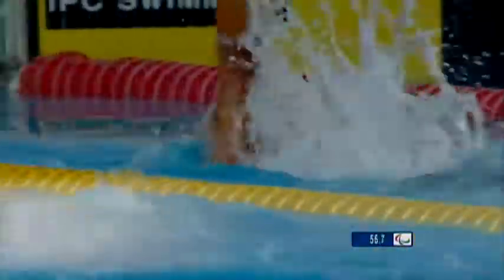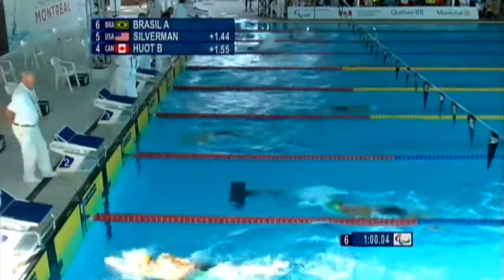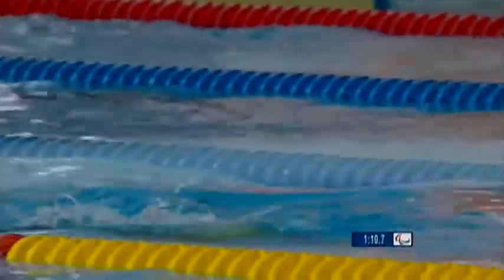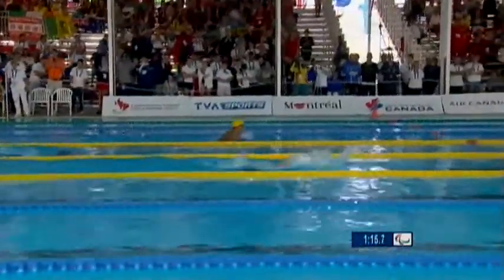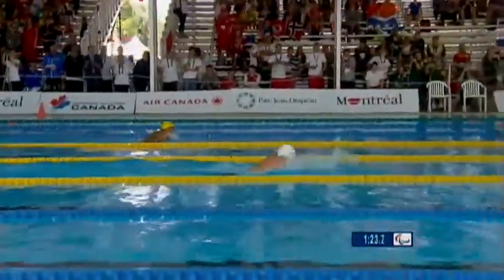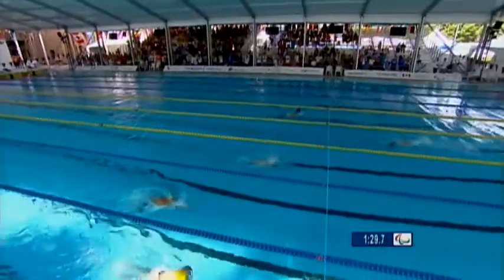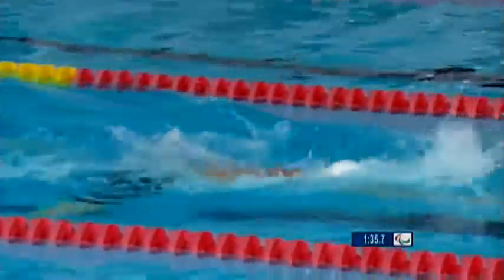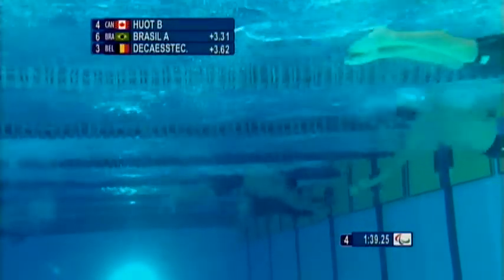Swimming - men's 200m individual medley SM10 - 2013 IPC Swimming World Championships Montreal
Gold: Benoit Huot, Canada
Silver: Andre Brasil, Brazil
Bronze: Ian Silverman, USA

Stein Nathan, Canada,
Goncalves Emanuel, Portugal,
Bridge Jack, Great Britain,
 van de Voort Olivier Victor, Netherlands,
 Bouckley Isaac, Canada,
 Silverman Ian Jaryd, USA,
Decaesstecker Sven, Belgium,
 Paul Kevin, South Africa,
Pendleton Rick, Australia,
 Brasil Andre, Brasil,
 Huot Benoit, Canada

The official hashtag for the 2013 IPC Swimming World Championships Montreal is Montreal2013.

Montreal, Canada hosted the 2013 IPC Swimming World Championships from 12-18 August.
Following the success of London 2012 the event is likely to be the biggest to date with around 500 of the world's best swimmers from nearly 60 countries taking part.
The majority of medal winners from London will be competing in Montreal as swimmers start their preparations for the next Paralympic Games in Rio in 2016.